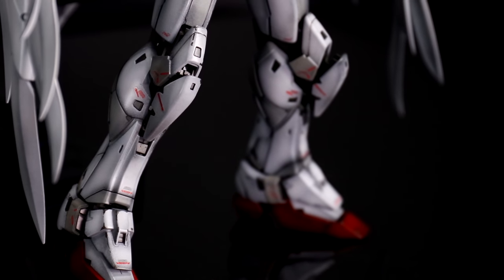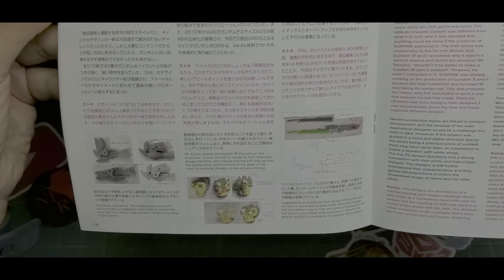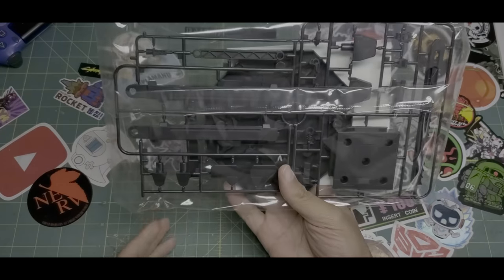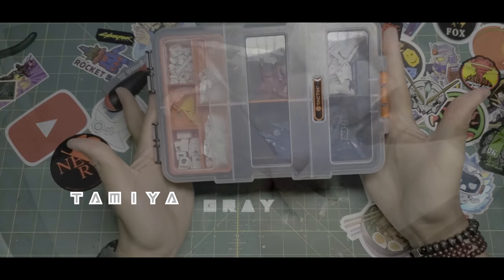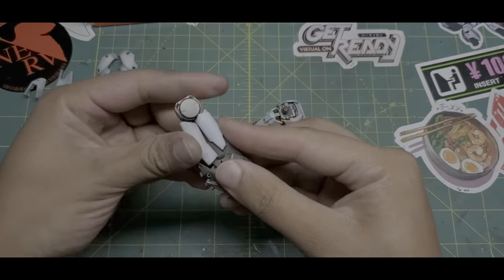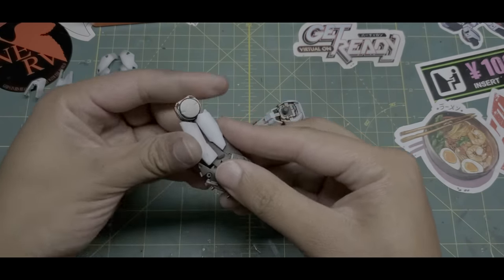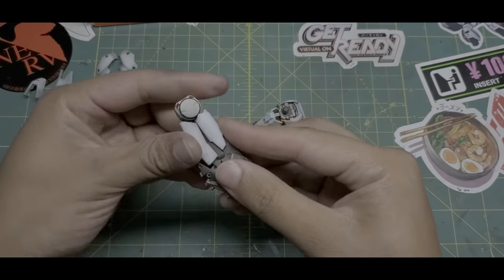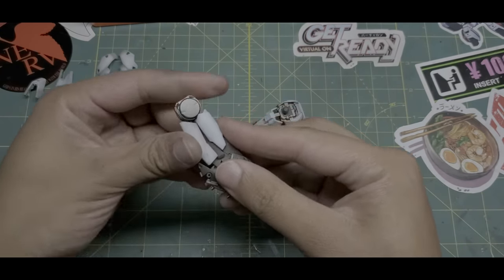MG Wing Gundam EW Ver Ka (4K)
Speed Build of the "MG Wing Gundam EW Ver Ka" (with custom L.E.D Lights) from Bandai . As always thank you all so much for your patient :3

01:44 ES_Getting Nowhere (Instrumental Version) - Ameryh
07:46 ES_Getting Nowhere - Ameryh
10:54 ES_Juicy.exe - Lupus Nocte
14:32 ES_Rissa - Valante
18:10 ES_Fluid Order - Out Linear
20:43 ES_Only Me and You - Sum Wave
24:29 better-than-life---instrumental-version by oliver-dodge Artlist
27:46 ES_You Got It - waykap
31:06 whip by oliver-dodge Artlist
34:02 last-goodbye---instrumental-version by oliver-dodge Artlist
40:21 otherworldy by roman-p Artlist